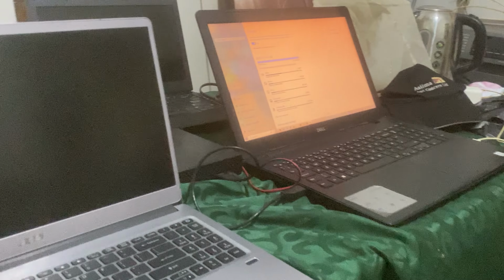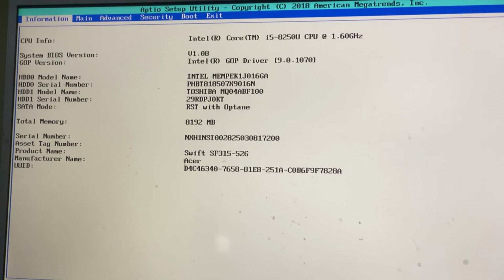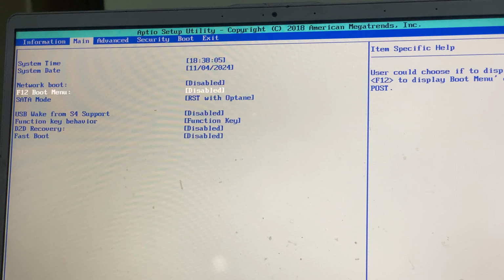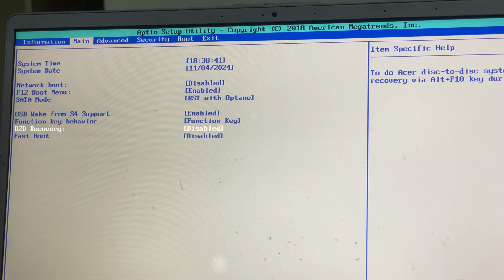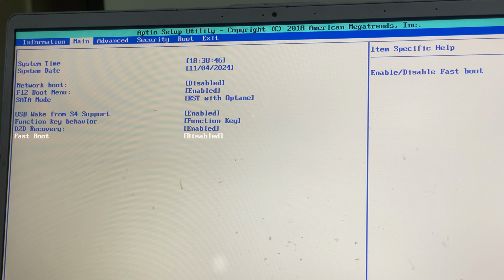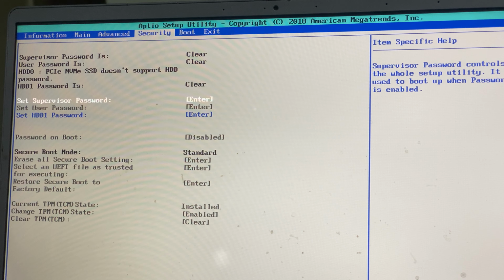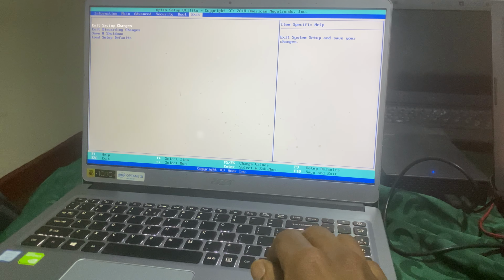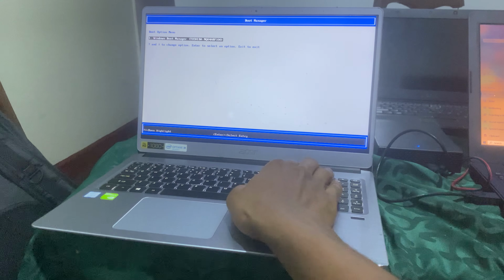How to enter BIOS Setup & Boot Menu How To Enable and Disable Acer F12 Boot Menu 100% Works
How to enter BIOS Setup & Boot Menu How To Enable/Disable Acer F12 Boot Menu Problem Solved